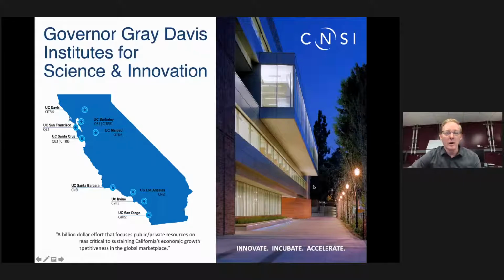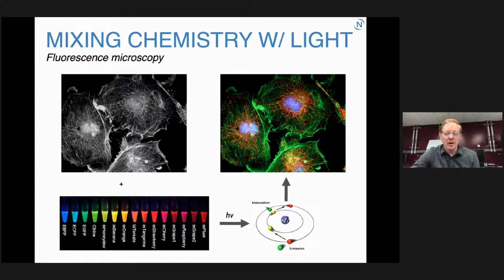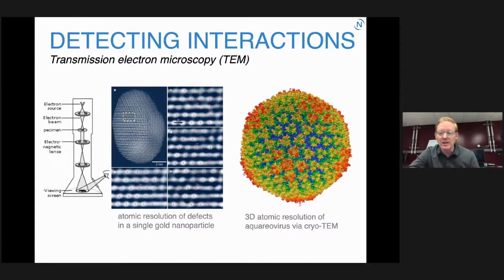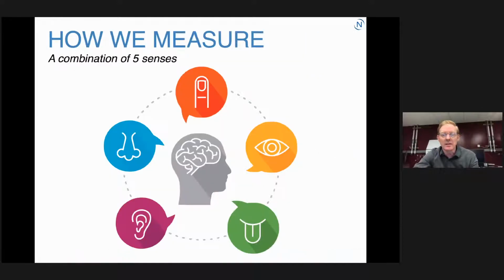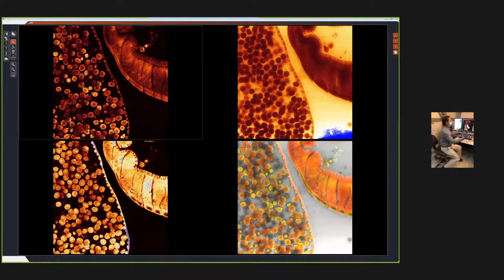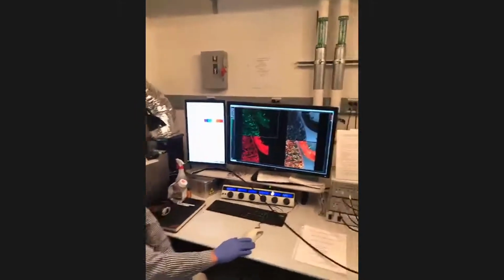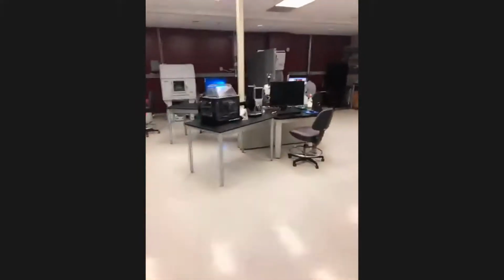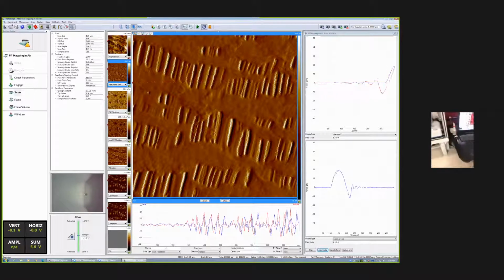The Nano Labs at CNSI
Live Tour

9:00-10:00am PST / 18:00-19:00 CET

In this tour, we will go underground to explore the Nano Labs at the California NanoSystems Institute at the University of California, Los Angeles. These labs provide open access to advanced research infrastructure for fabrication and characterization of nanoscale materials, systems, and devices.